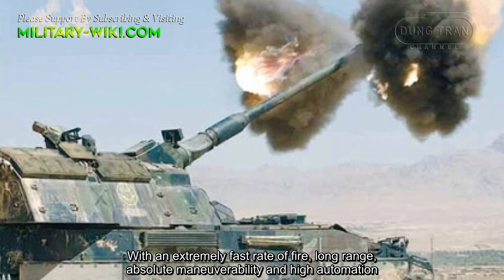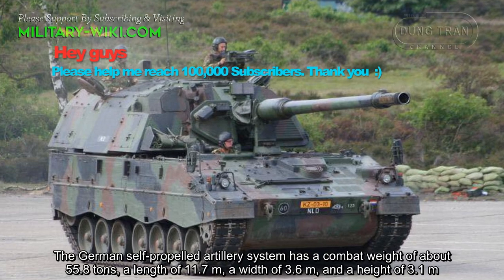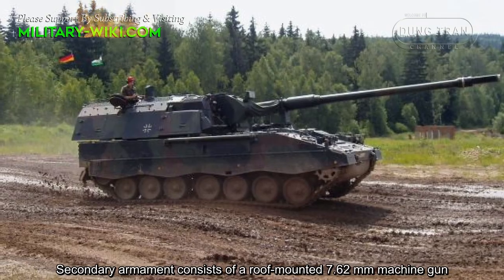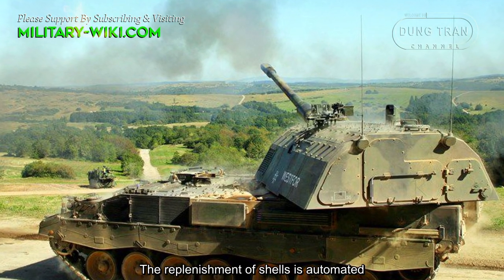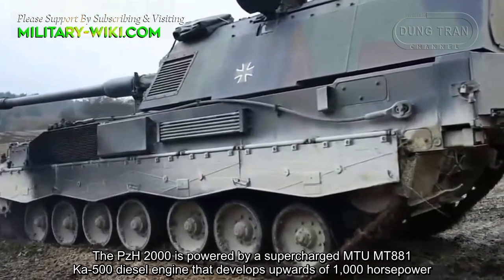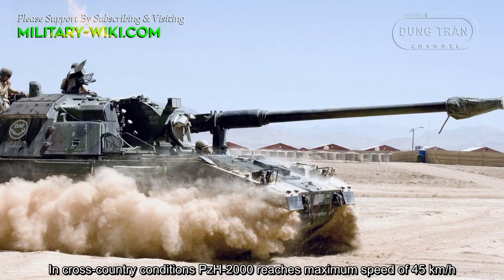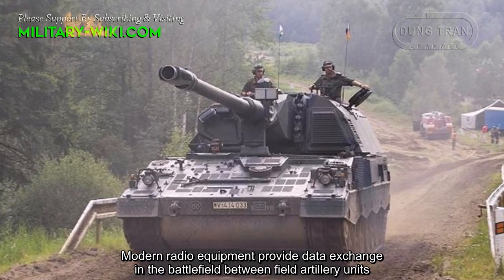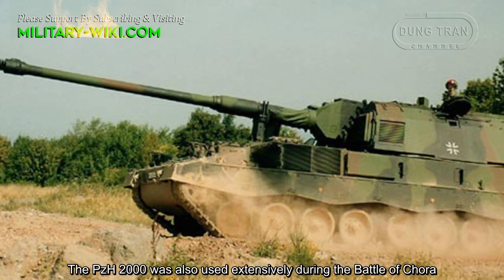PzH 2000 - Overview of Europe's Best Self-Propelled Howitzer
With an extremely fast rate of fire, long range, absolute maneuverability and high automation, the PzH-2000 is considered one of the most advanced and powerful self-propelled tracked artillery systems available today. The PzH-2000 is a 155mm self-propelled howitzer produced by two defense industry groups Krauss-Maffei Wegmann and Rheinmetall for the German army. PzH-2000 was put into production in 1998, so far 8 countries around the world are operating this system.

Thank you very much.
Best regards
Dung Tran.